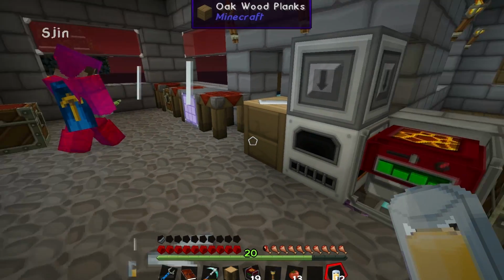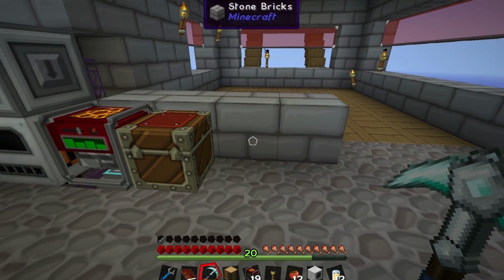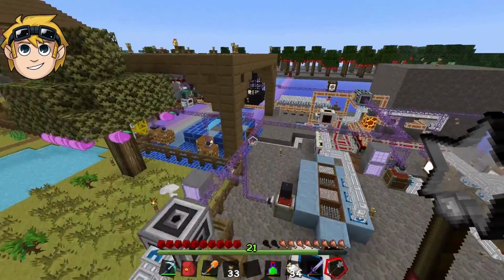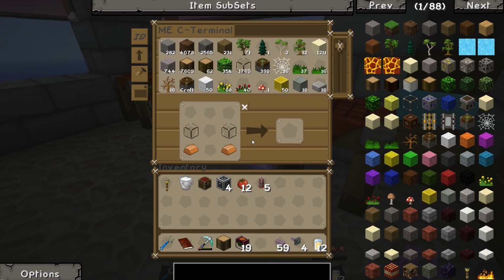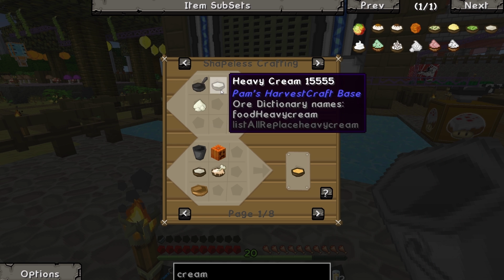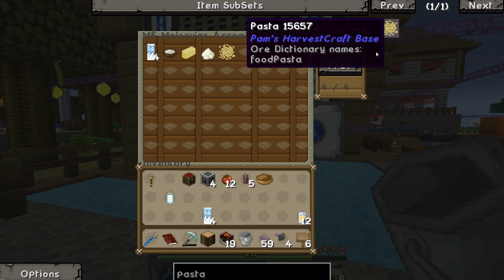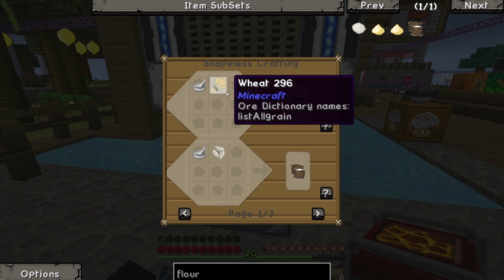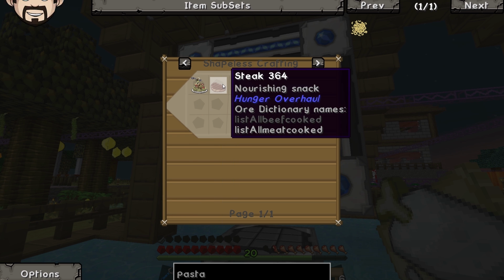Minecraft - Hardcore Skyblock Part 75: 35,000 OAK LEAVES (Agrarian Skies Mod Pack)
Sjin and Lewis get cooking, rustling up some cream and other goodies. My self-generated world at the other end of the SkyBlock continues to grow.

Get Yogscast videos straight to your iOS device with the new Yogscast App, including early access videos from Yogscast.com!

● Minecraft: Evicted! - Hannah &amp;amp;amp; Nilesy